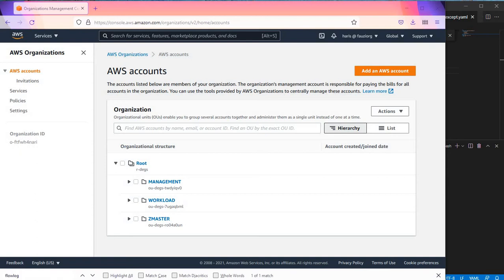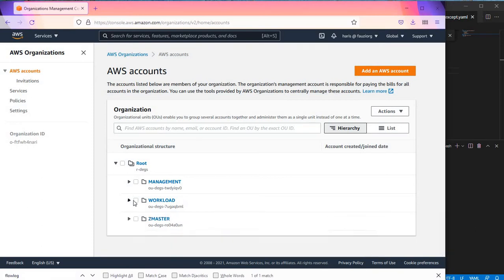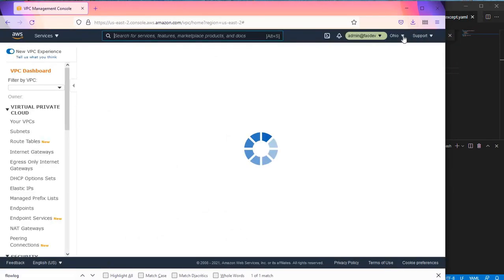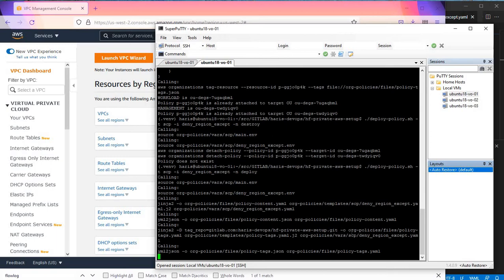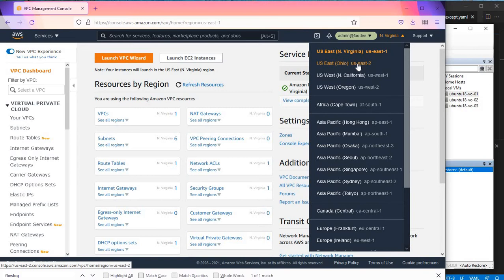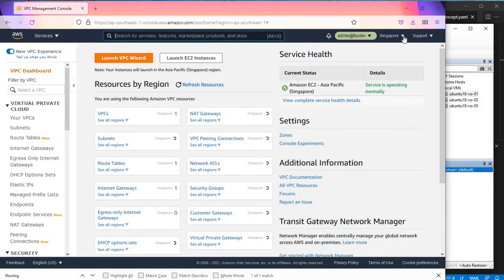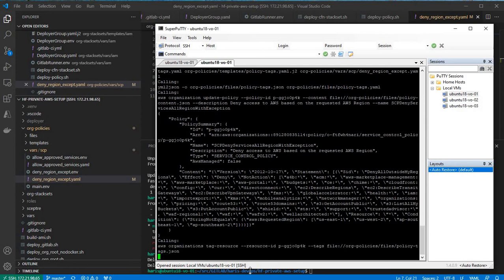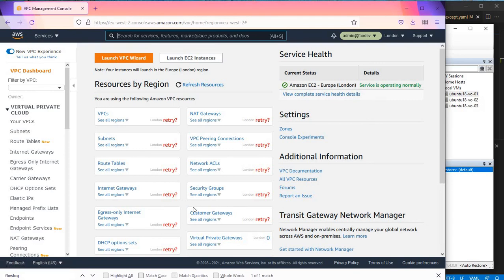AWS SCP Demo - only allow selected regions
This is a quick demo of using AWS Service Control Policies based on this sample from AWS